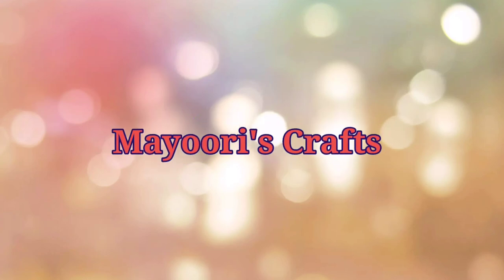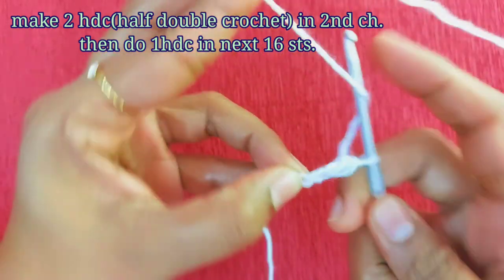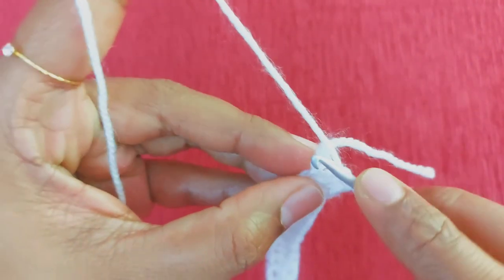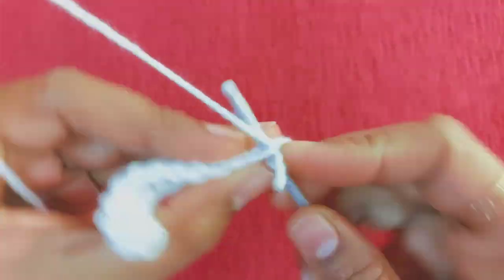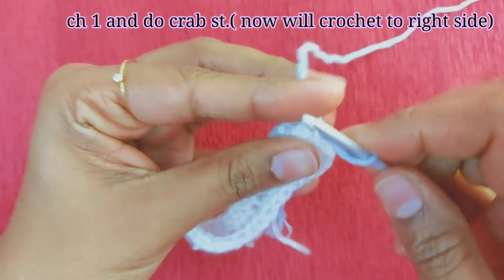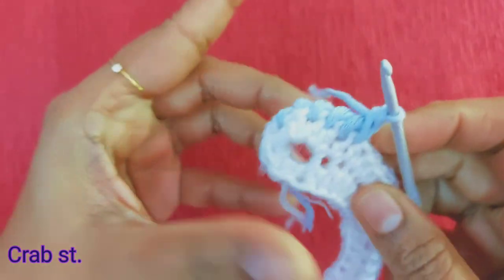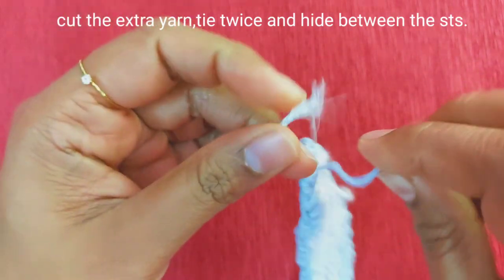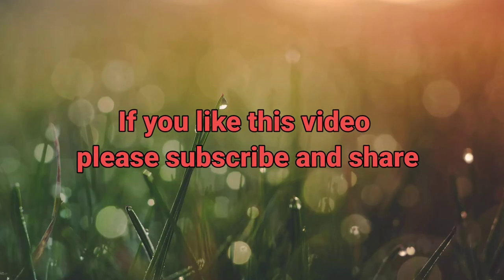Crochet Mask Holder/Adapter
" DIY Mask holder " in few minutes. A Great solution for the discomfort from long term wearing of mask .

GET YOUR FAVOURITE YARN AND JUST 2 BUTTONS ,then FOLLOW MY INSTRUCTIONS IN THE VIDEO AND CROCHET YOUR OWN RE USEABLE / WASHABLE MASK  ADAPTER ...Worthy gift for your friends and family too...